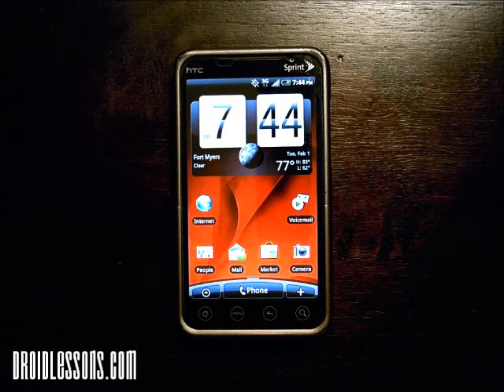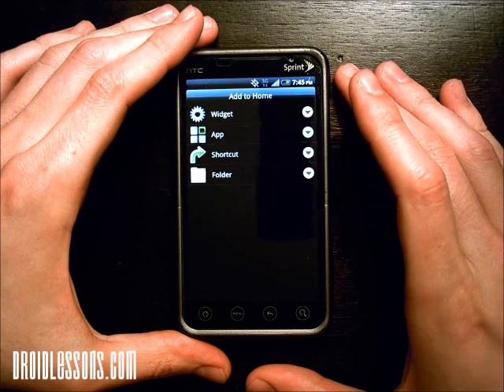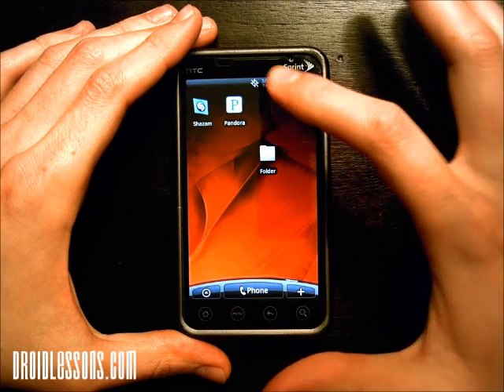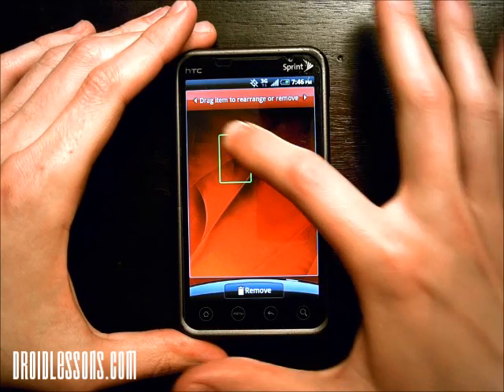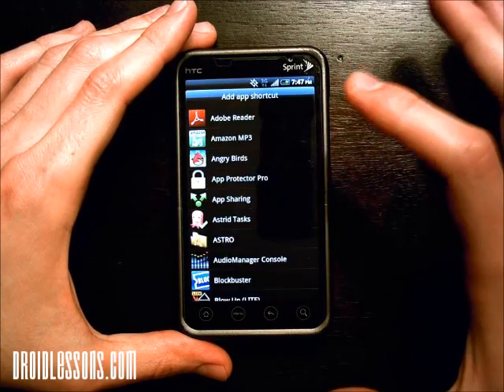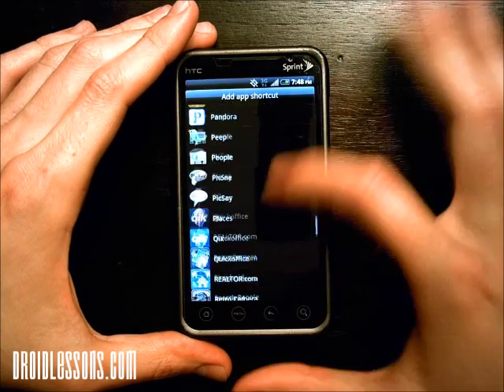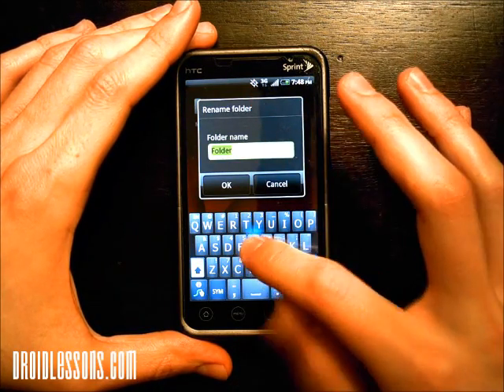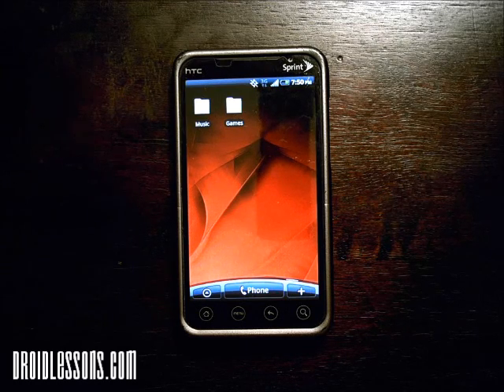Droid Lessons - How to create Folders on your Android Home Screen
This video tutorial will show you how to add Folders to your Android Home Screens. for some more Droid tutorials!